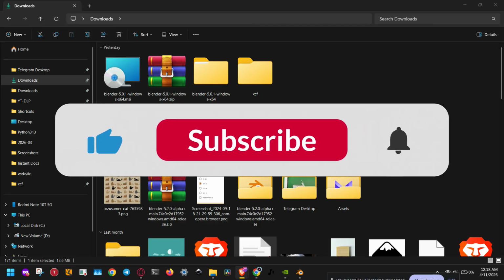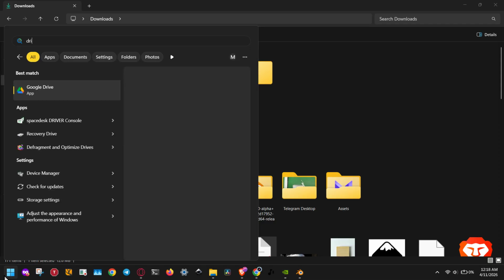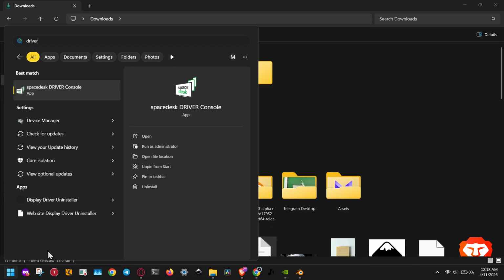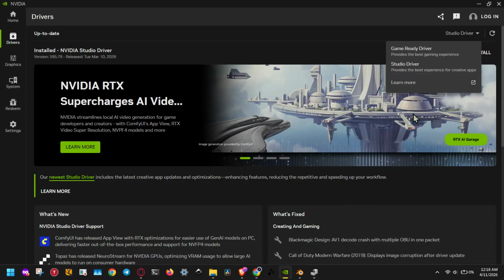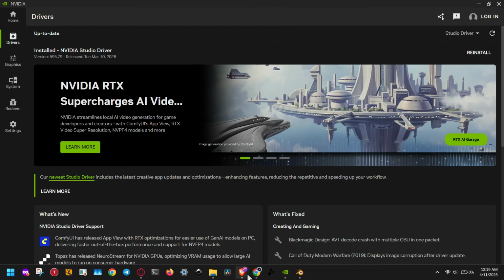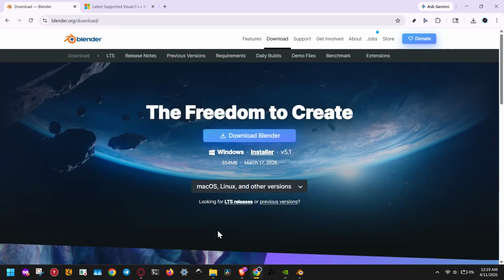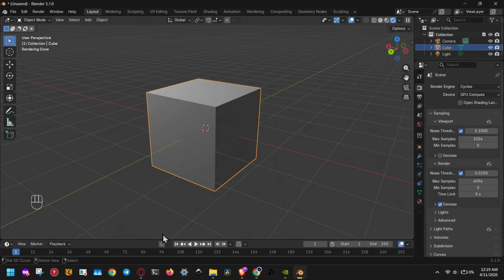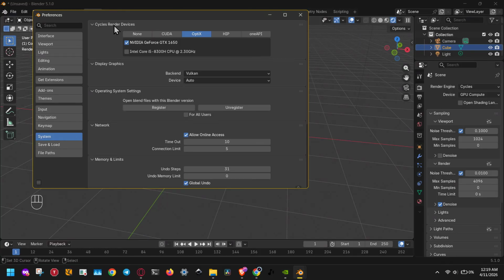Blender Error Code 11 (Quick Fix Guide)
Learn how to fix Blender Error Code 11 fast by updating GPU drivers, switching Cycles rendering to CPU, and reducing scene complexity. This quick guide covers the most common causes and the most reliable fixes for Blender render issues.

🕚Timestamps:
0:00 Intro
0:18 Quick Fix Overview
0:47 Update GPU Drivers
1:14 Restart Blender
1:32 Switch To CPU Rendering
2:02 Reduce Scene Complexity
2:28 Disable GPU Rendering If Needed
2:44 Final Recap

✍️What You'll Learn In This Video:
• How To Fix Blender Error Code 11
• How To Update NVIDIA AMD And Intel GPU Drivers
• How To Switch Cycles Rendering From GPU To CPU
• How To Reduce Scene Complexity To Prevent Crashes
• How To Troubleshoot Blender GPU Driver Issues
• How To Stop Rendering Errors In Cycles

💡Pro Tips:
• Always install the latest stable driver from the official manufacturer site
• If GPU rendering is unstable, test the same scene on CPU first
• Lower texture sizes and heavy subdivision settings when troubleshooting
• Restart Blender and your computer after driver updates
• If the error only happens in Cycles, the issue is usually GPU related